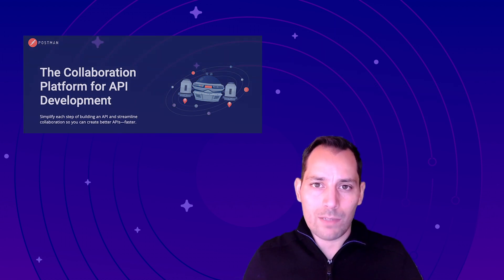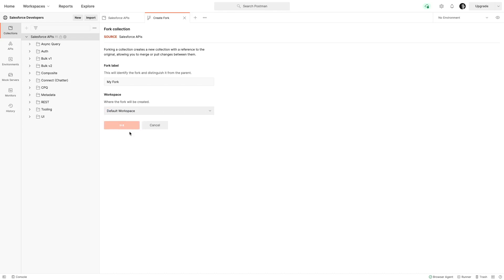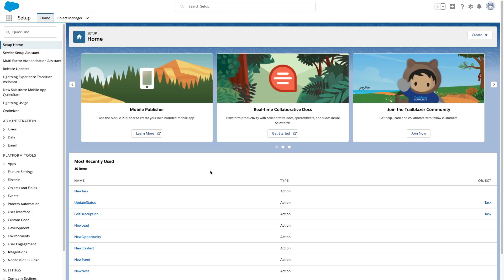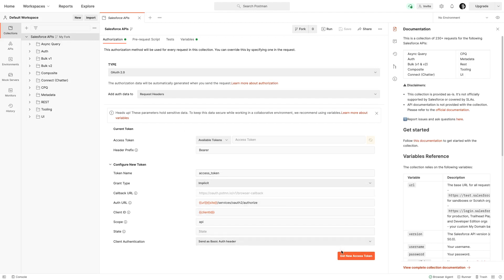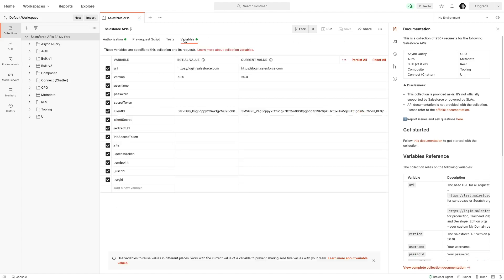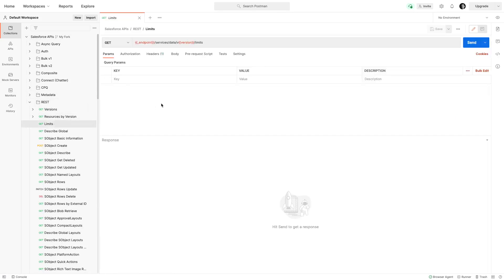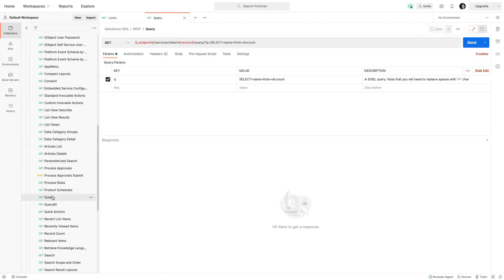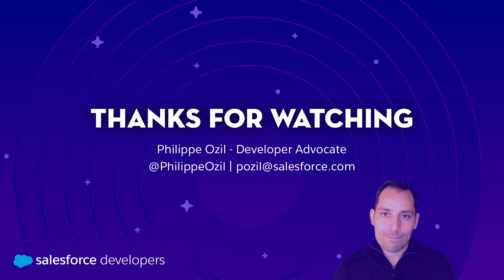Use the Salesforce APIs Collection with the Postman Web UI | Developer Quick Takes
This video presents how you can install and use the Salesforce APIs collection using the Postman web UI.